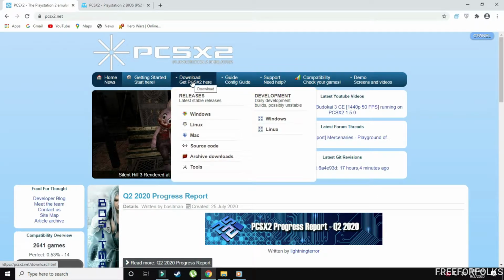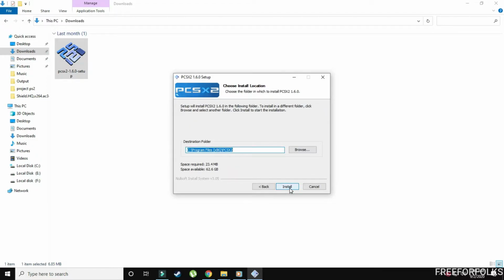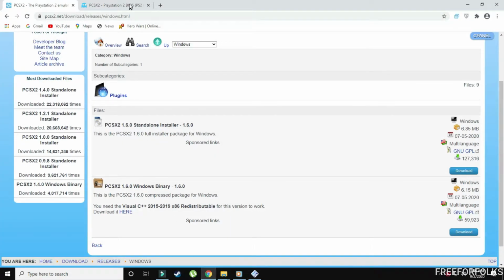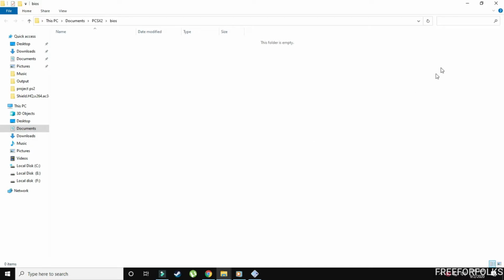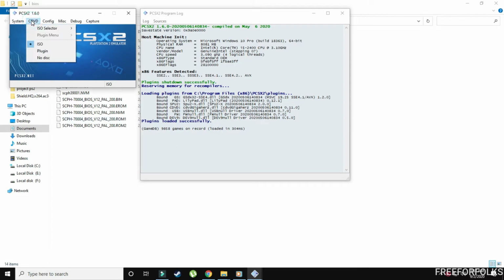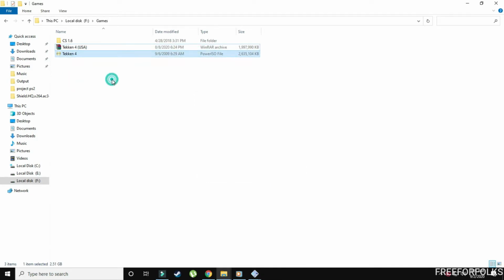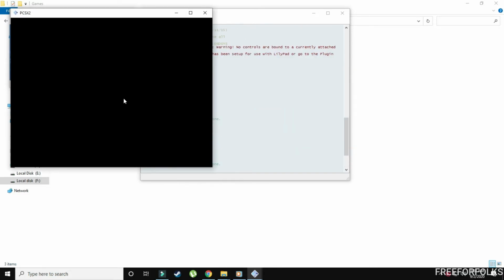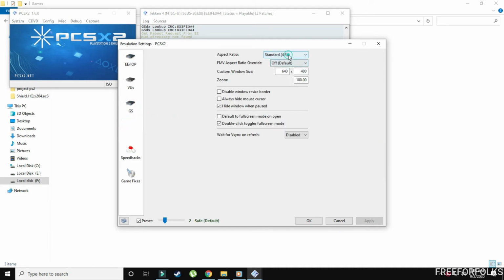How to Play PS2 (Playstation 2) Games on PC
This video tells you about how you can play ps2 games on pc for free! also video explains how to setup pcsx2 emulator for the first time. PCSX2 is a free and open-source PlayStation 2 emulator that supports a wide range of PlayStation 2 video games with a high level of compatibility and functionality.

Song Name - A Night Of Dizzy Spells
Available at http: //EricSkiff.com/music